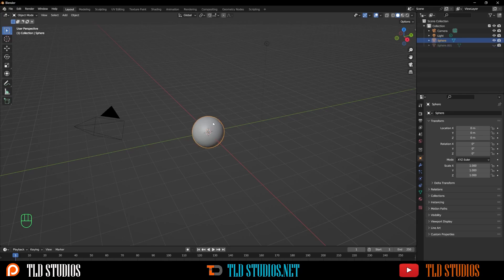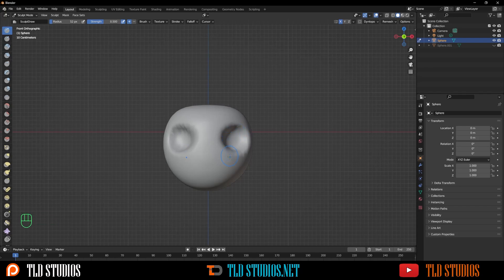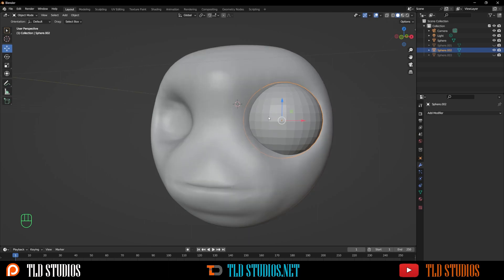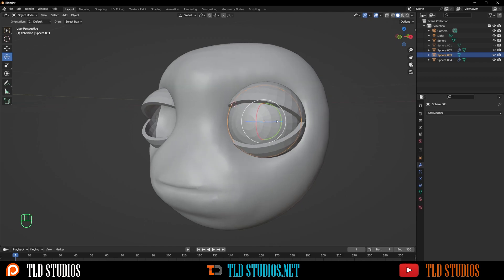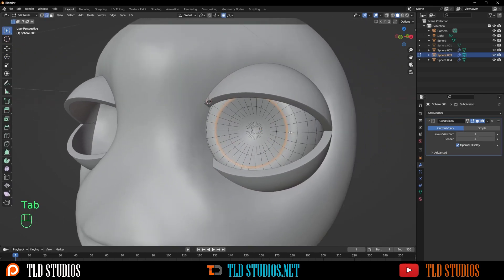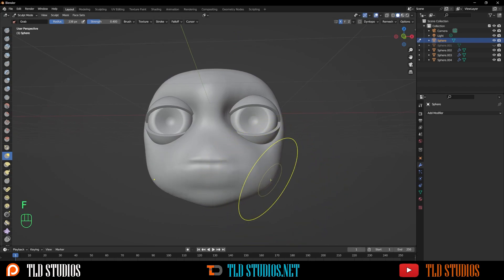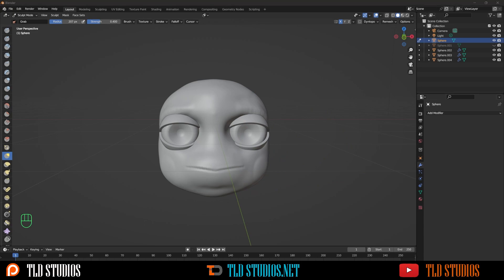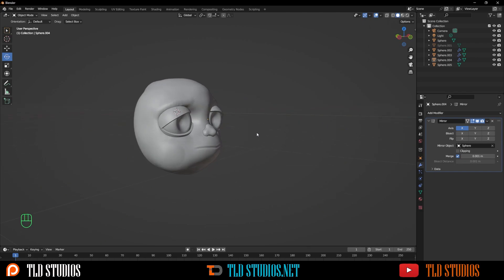How to Sculpt a Character in Blender (part1)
How to Sculpt a Character in Blender